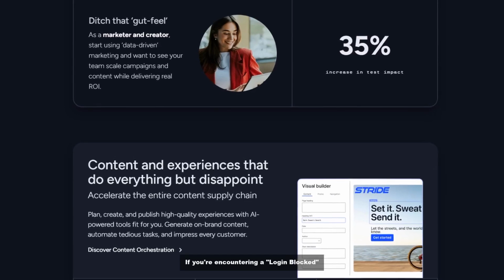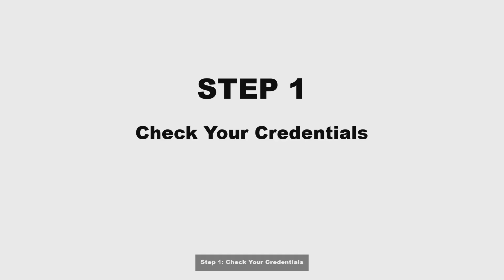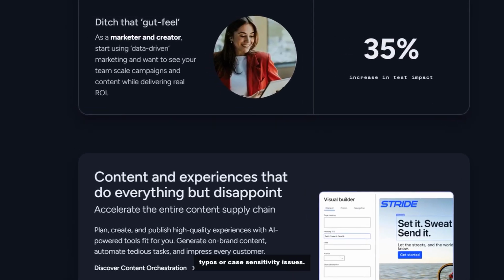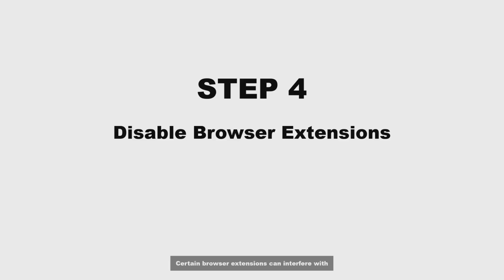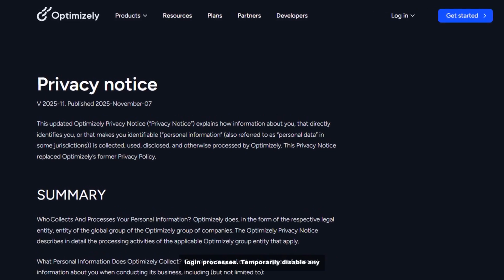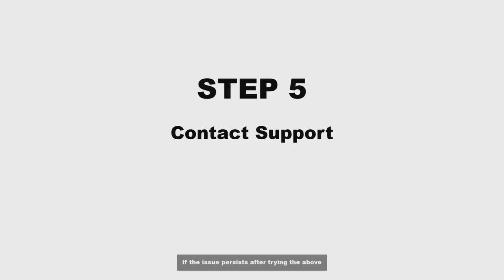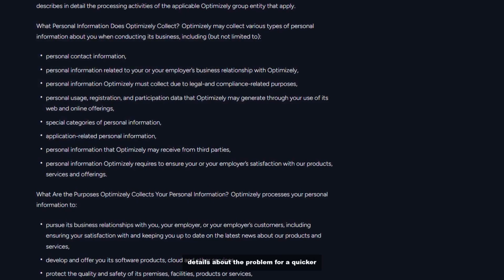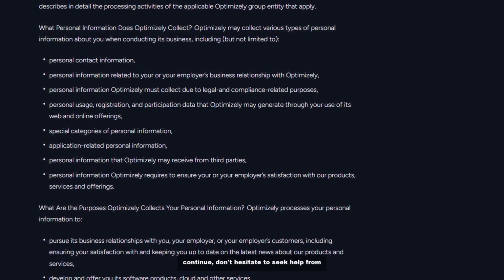How To Fix Login Blocked On Optimizely 2026 (QUICK FIX)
In this video, we will show you how to fix login blocked on Optimizely 2026 (QUICK FIX). If you're experiencing issues logging in, you're not alone. Follow our step-by-step guide to resolve this problem quickly and easily.